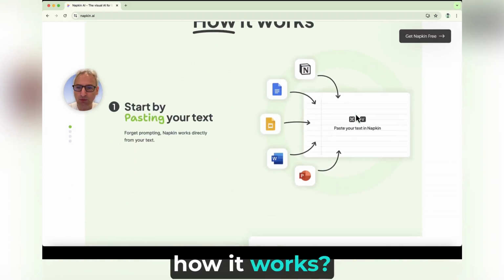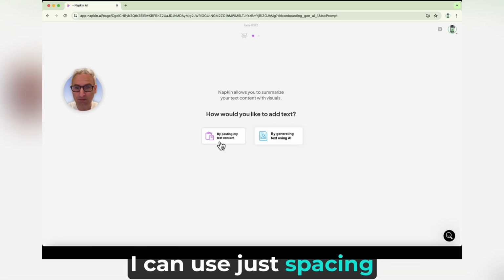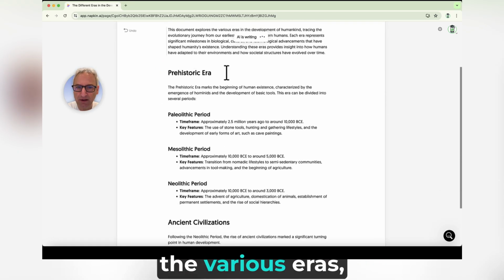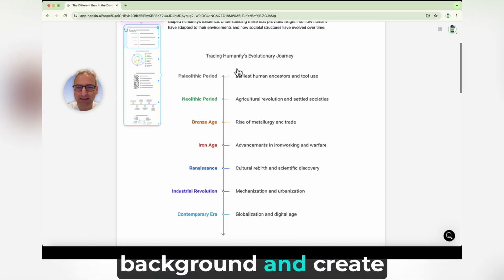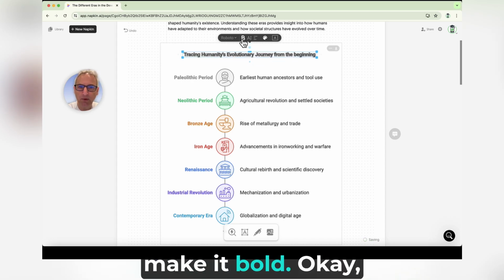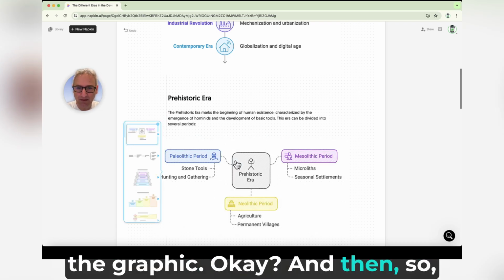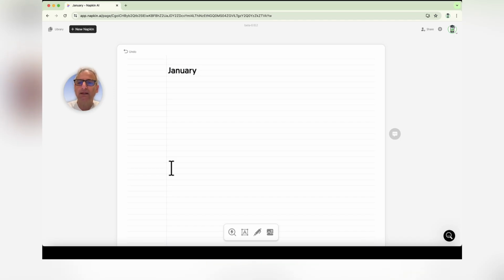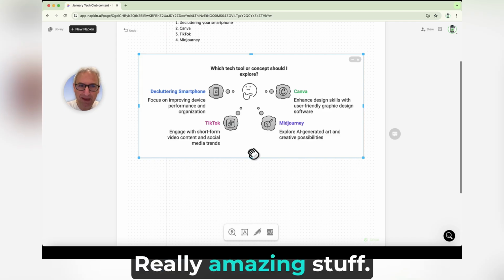Create stunning visuals with Napkin.ai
This is not another image generating AI - but something completely different - a way to generate amazing visuals from your texts - diagrams and drawings to illustrate any concept!